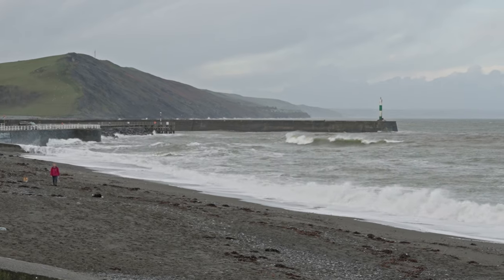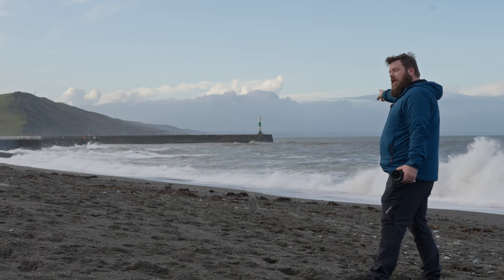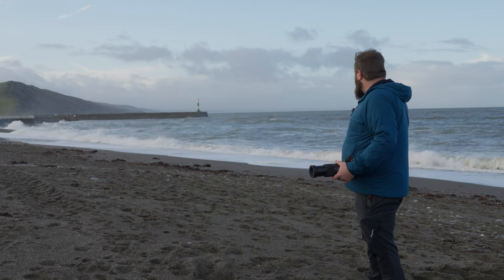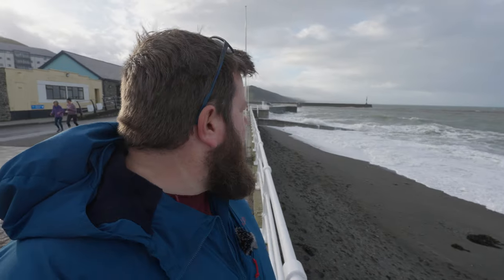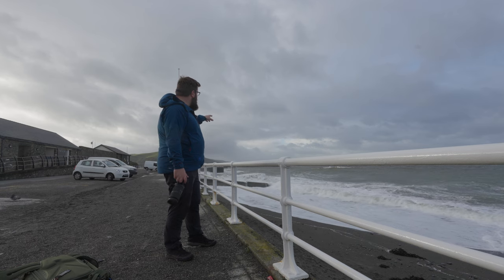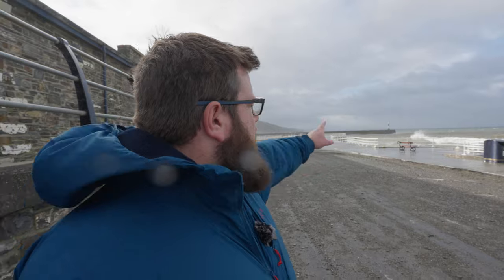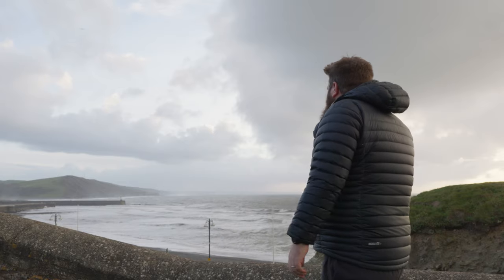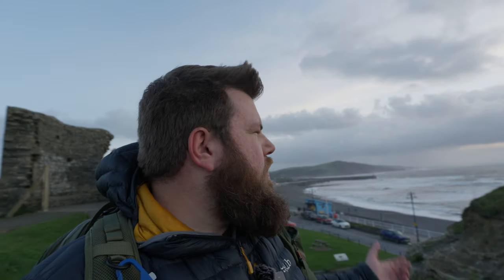The Power of Nature - Storm Ciaran - Landscape Photography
This week I head to Aberystwyth and capture the power of nature in the form of Storm Ciaran. A short trip arranged to meet my son for his 21st birthday proved to be a great opportunity to photograph the approaching storm. Crashing Waves and plenty of drama.

New to Landscape photography? I offer 1-2-1 and small group workshops

Prints available - A selection of my best work is available to purchase as prints

My Photography and Videography Gear - Check out the gear I use for photography and videography.